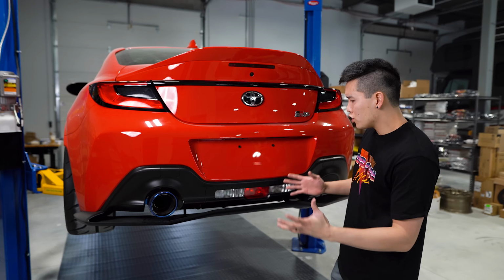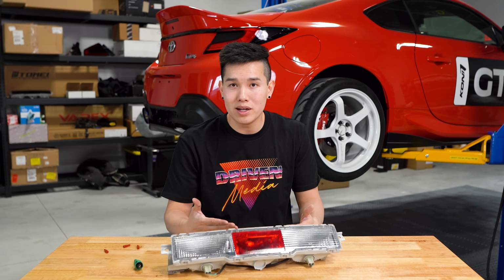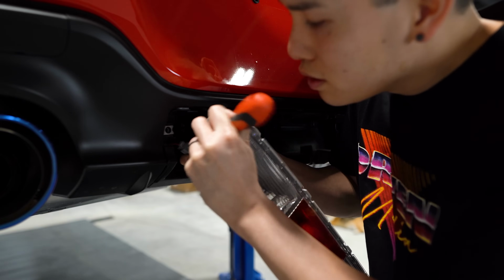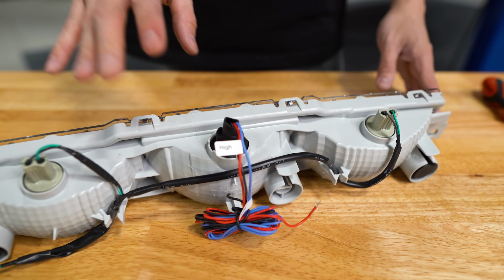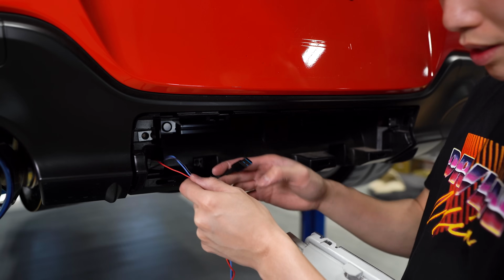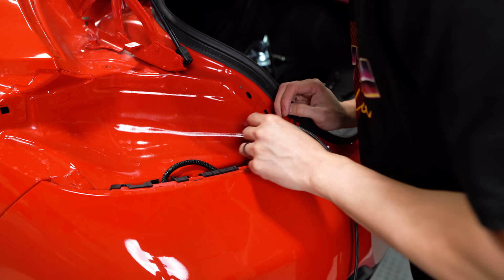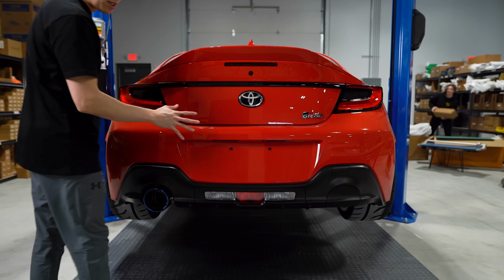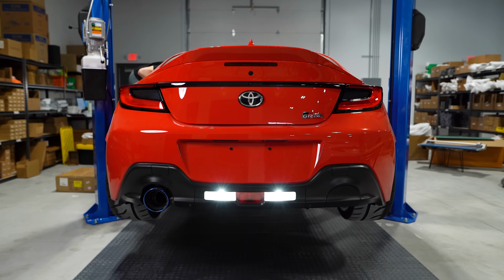EASY DIY 4th Brake Light | GR86/BRZ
Aftermarket 4th brake lights are one of the most popular modifications on the GR86 & BRZ, but what if you just want something simple and functional? That's where the Driven Media JDM Style 4th Brake Light Kit comes into play! It gives you everything you need to add a functioning 4th brake light to your OEM reverse light assembly.

Discounts
AeroflowDynamics

2022 TOYOTA GR86 MOD LIST:
»$35DIY 4th Brake Light
Bride Stradia III Seats
Sayber Design Carbon Fiber Front Lip
FactionFab F-Spec Coilovers
Cusco Strut Tower Bar Front
Cusco Strut Tower Bar Rear
Cusco Front Lower Control Arms
Cusco Adjustable Rear Lower Control Arms
Cusco Adjustable Rear Toe Arms
Cusco Rear Trailing Arms
Cusco Rear Upper Lateral Control Arms
ARP Extended Wheel Studs
5mm Wheel Spacers (Front)
Yokohama Advan TCIII 18x9.5 +45
Kumho V730 255/35r18
ECUTEK E85 Tune w/ Graham from Boosted Performance Tuning
Compressive Tuning Carbon Fiber Engine & Fusebox Cover
DressUpBolts Stage 1 Engine Bay Titanium Hardware Kit
Perrin CAI
Verus Engineering AOS
Verus Engineering Oil, Coolant, Washer Fluid, Brake Fluid Caps, and Cam Sensor Covers
Tomei Type D Dual Exit Catback Exhaust
Circuit Demon Custom Headlights
JDM Clear Sidemarkers
Twins Carbon  CF Center Console, AC Vent, Steering Wheel Covers